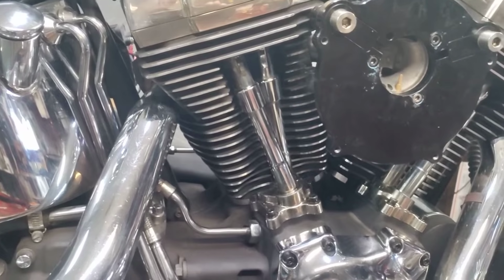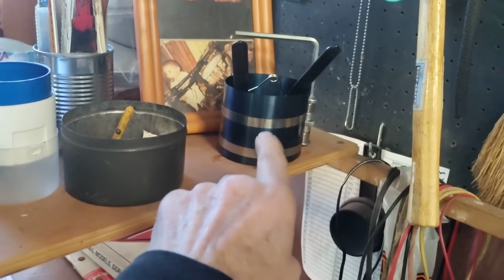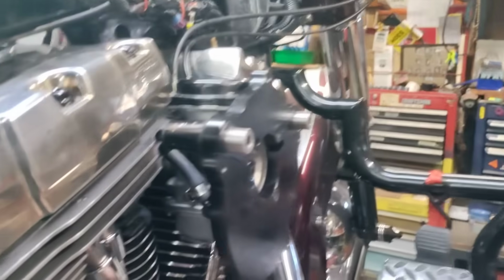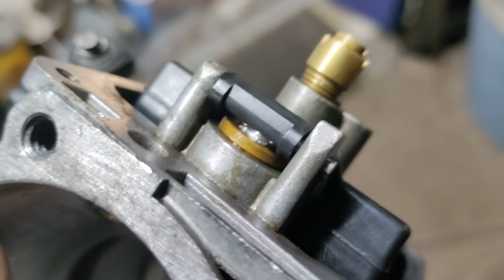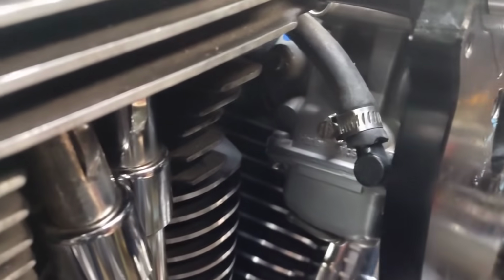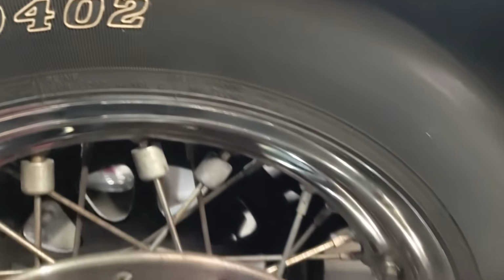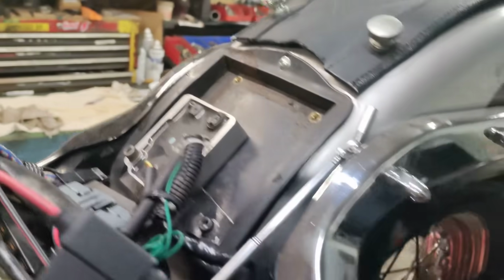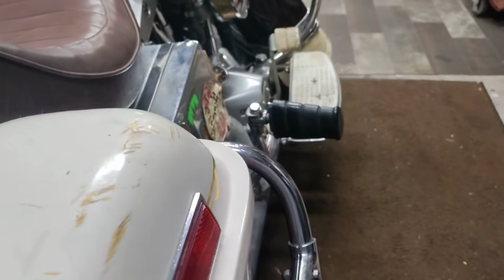96 to 103 in³ twin cam upgrade.